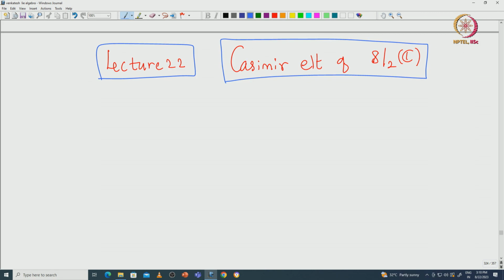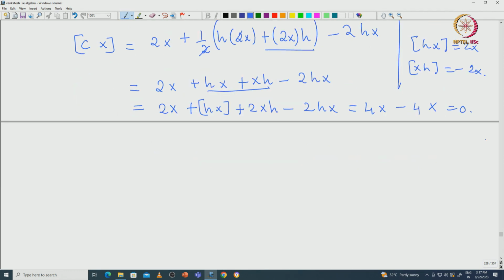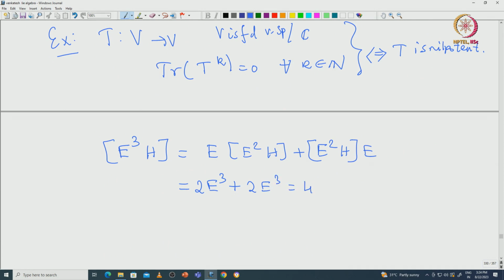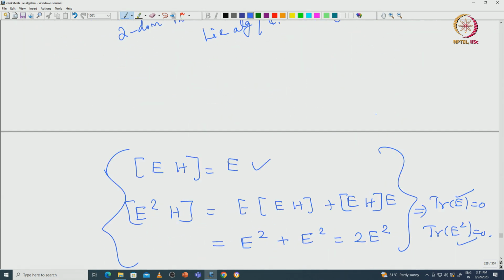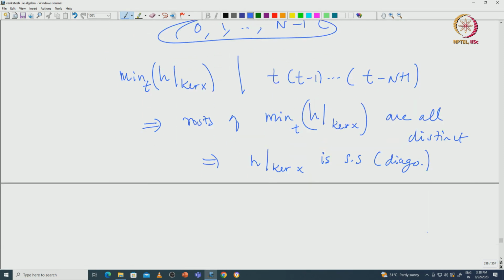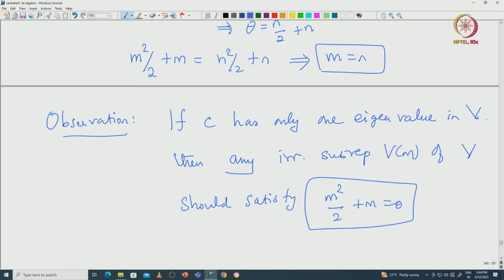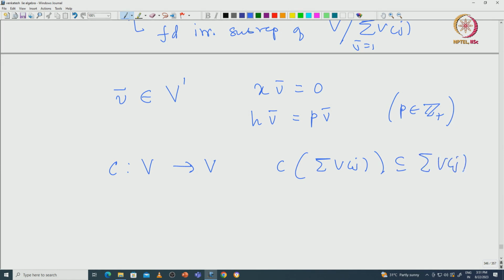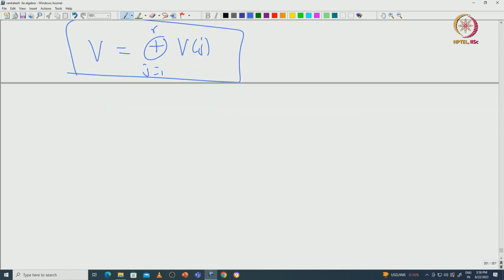Lec 22 Complete reducibility of finite dimensional representation of sl2(C), part 2.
Casimir element, Schur’s Lemma, invariant subspace.